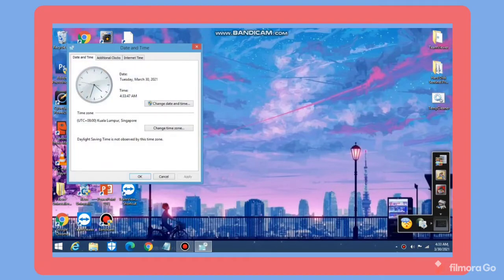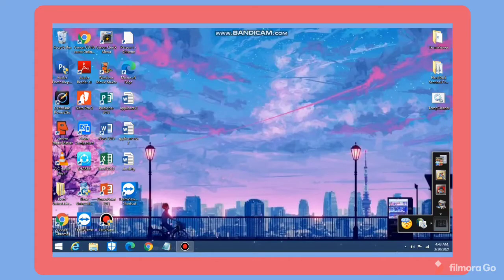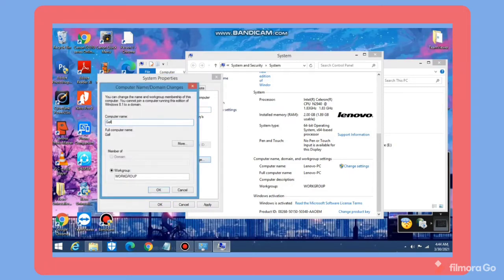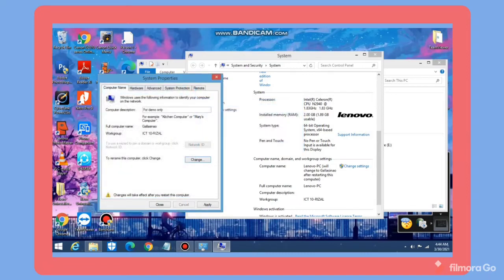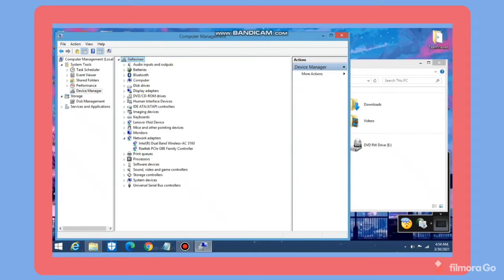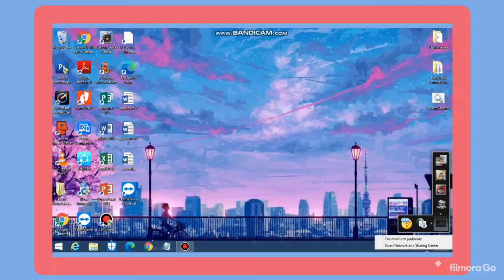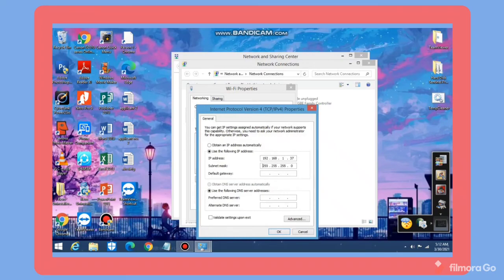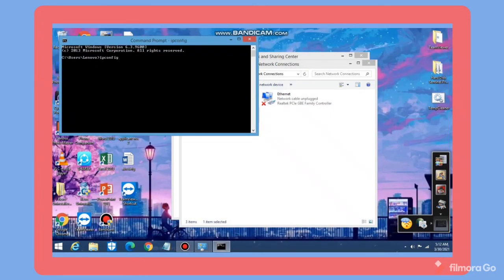CONFIGURE CLIENT DEVICE SYSTEMS TUTORIAL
Configure Client Device Systems
Performance Task No. 1

Claudeth Jhelene Gallasinao
10-Rizal
Mr. Ryan San Juan